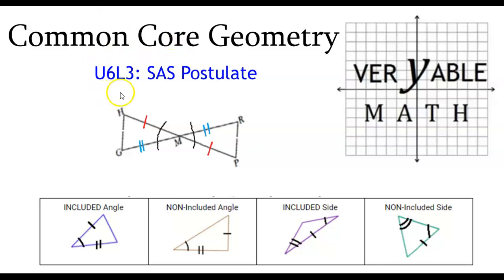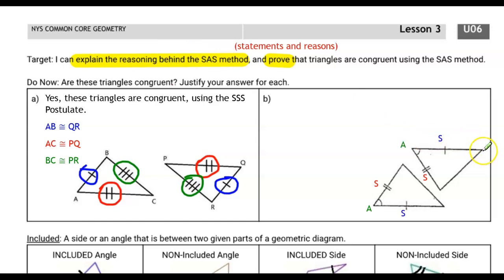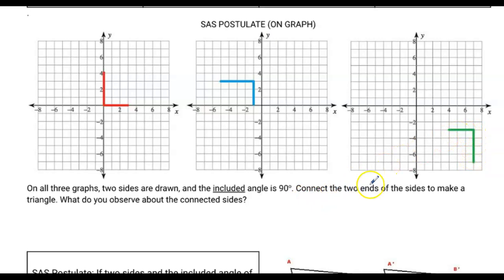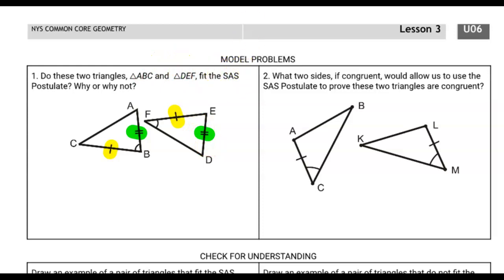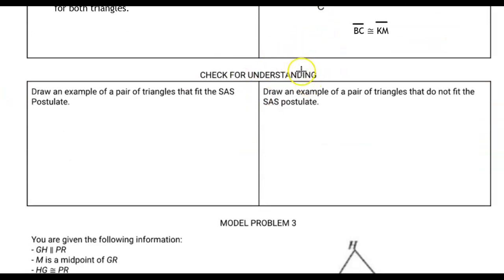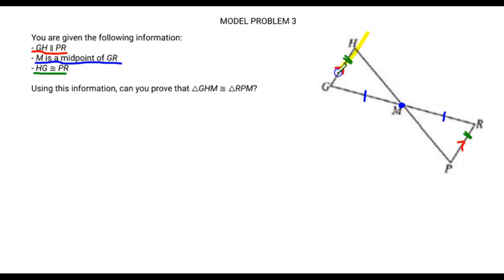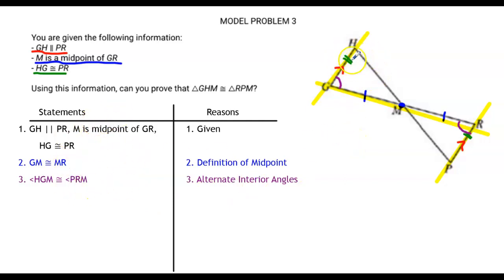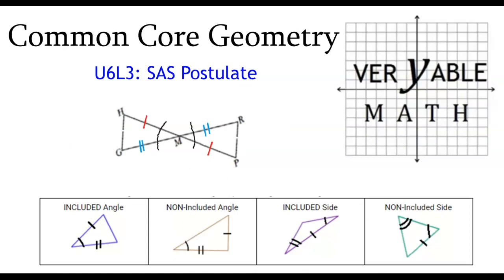CGEO U6L3: SAS Postulate